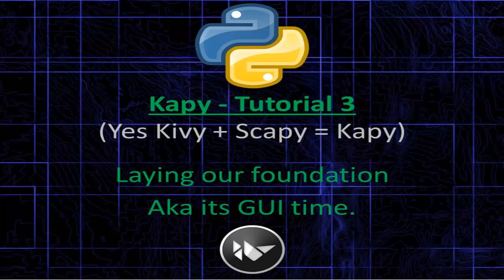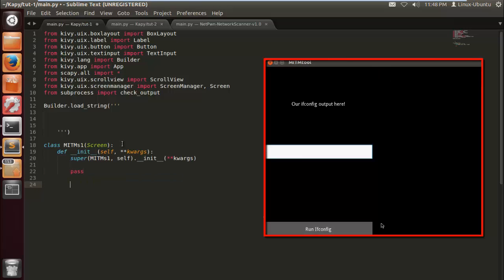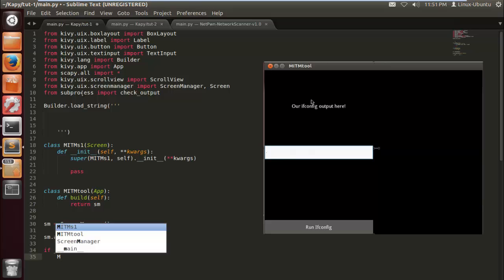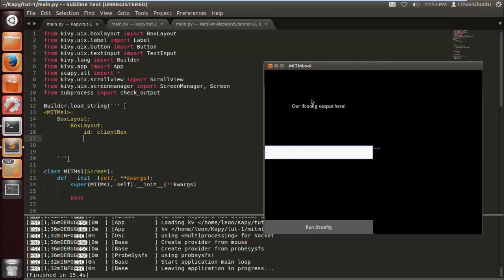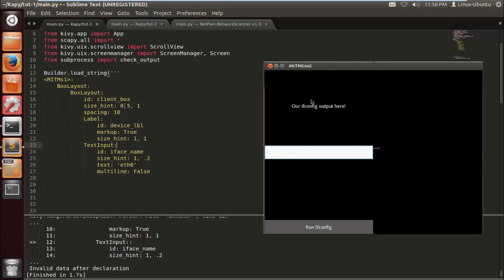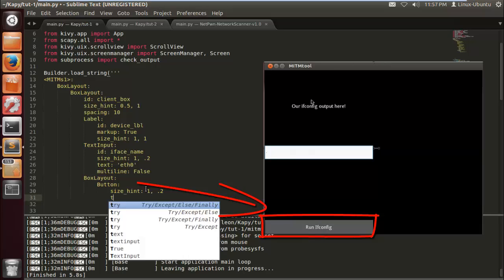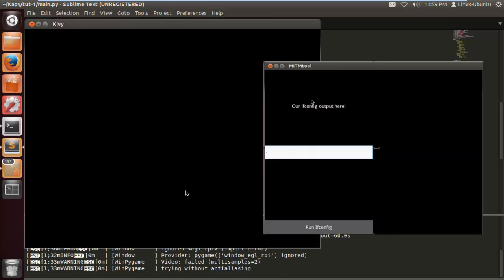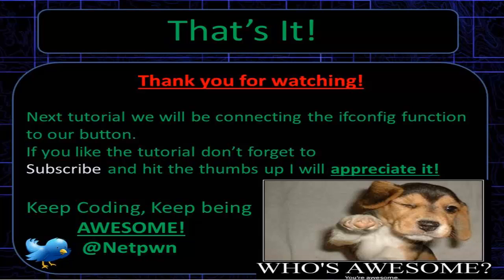Scapy / Kivy - Tut-3 (Building the GUI)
Building the foundation of our network scanner tool coded in Python.
Line by line follow along and enjoy building your own infosec / pentest tool!.
We will be using the screen from Kivy to use in our tool, have fun!